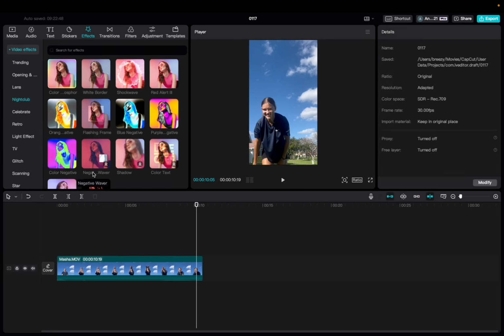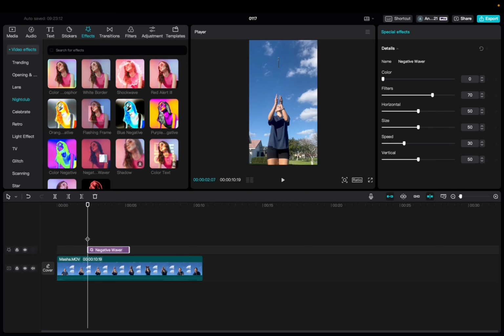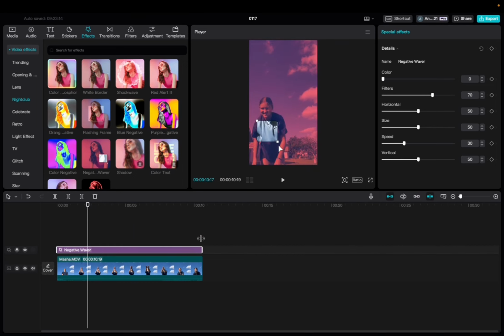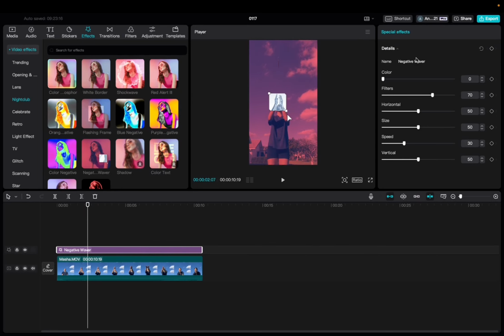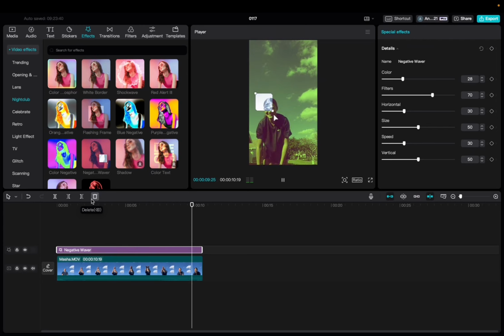Negative Waver Effect In CapCut